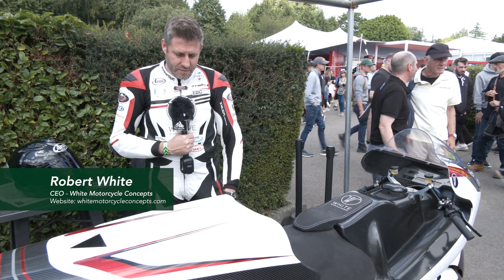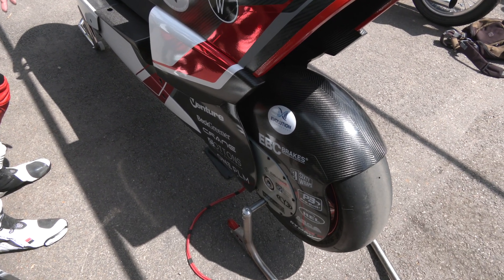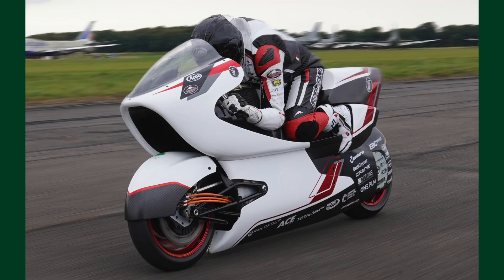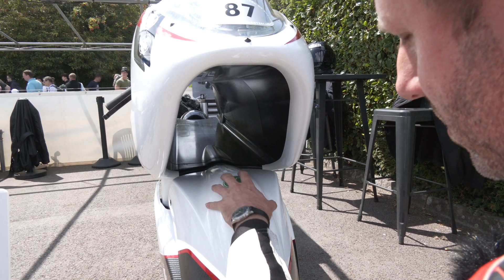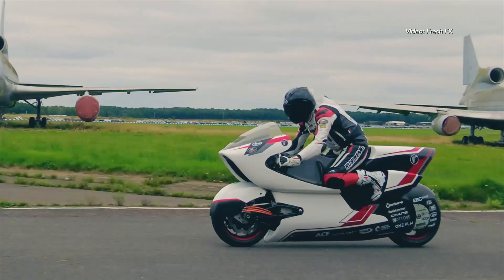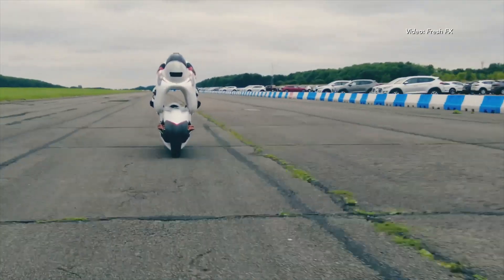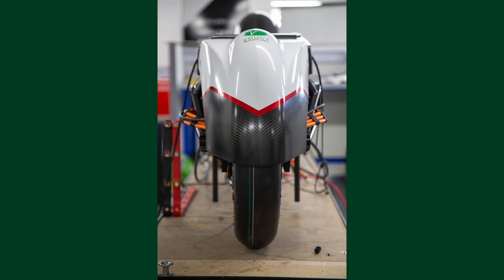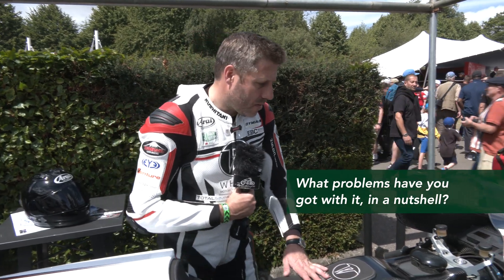World's most aerodynamically efficient motorcycle - WMC250EV - overview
In this video Robert White from White Motorcycle Concepts shows us his WMC250EV which is the world's most aerodynamically efficient motorcycle.

Location was the 2023 Goodwood Festival of Speed which took place at Goodwood Estate, West Sussex, UK.

All our photo and video content is original and we own the copyright to it.

// CHANNEL PARTNERS
- Alex Rollings - director and producer for the channel.

- Robert White and Ian Hird from White Motorcycle Concepts for taking the time to be interviewed and sending us the photos and videos for us to use in this video.
- Fresh FX for allowing us to use their videos in our video.
- Thanks to Goodwood for having us there on the day.
- Alex Rollings for producing the video.